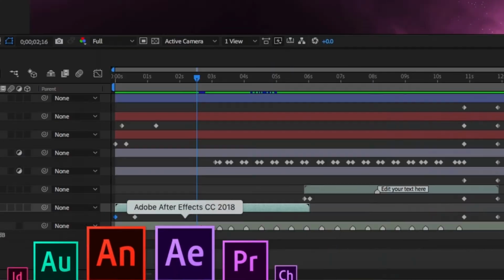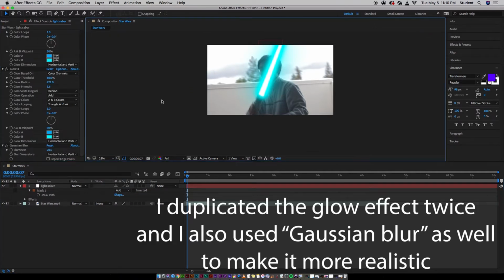2020 MeziI Zenith Celebration